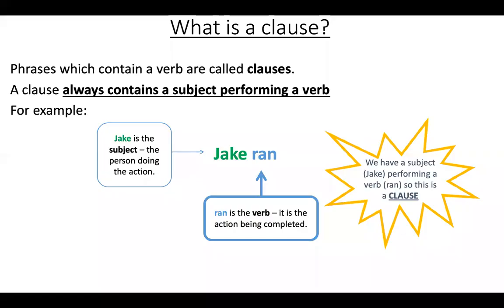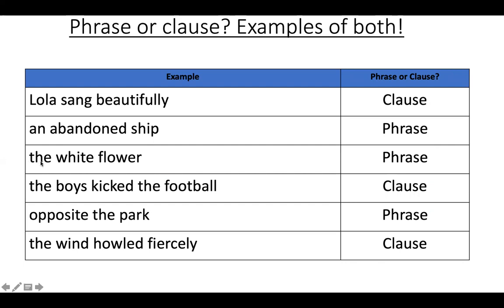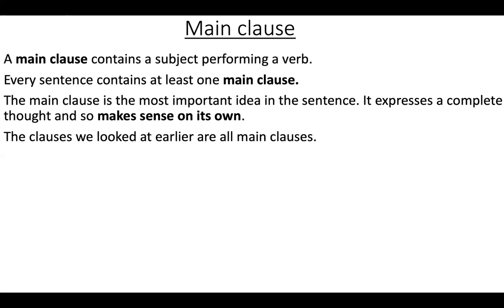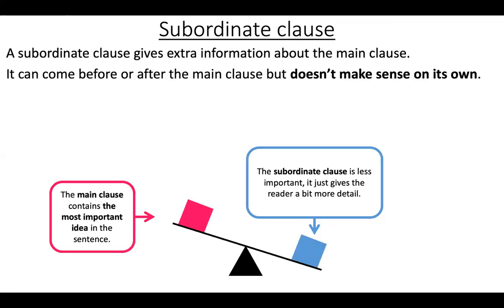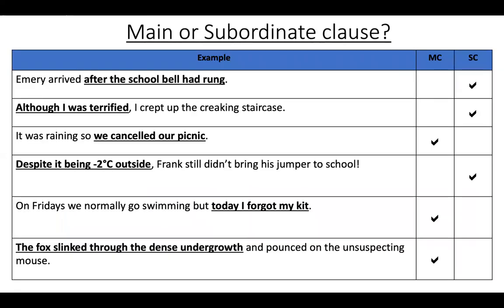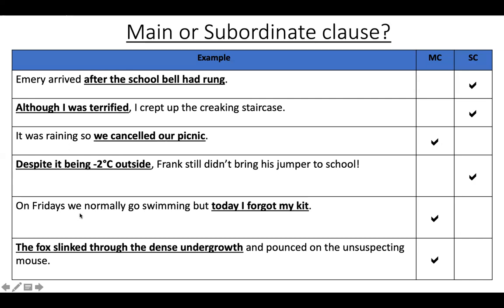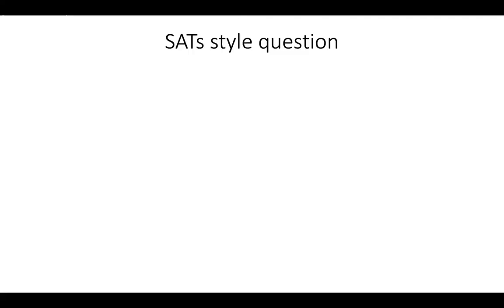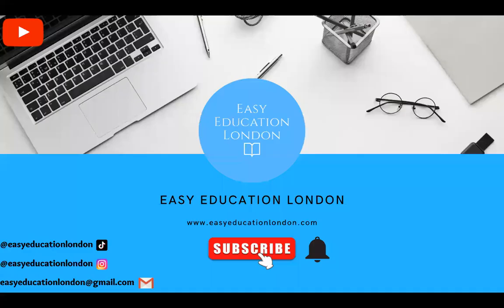Sentences and clauses made easy!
Struggling with clauses? Watch this amazing video to make your learning easy! There are many examples and exam style questions towards the end of the video to test your knowledge.

Please follow us on all social media platforms easyeducationlondon.